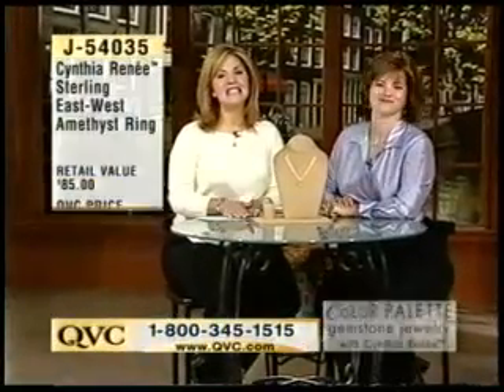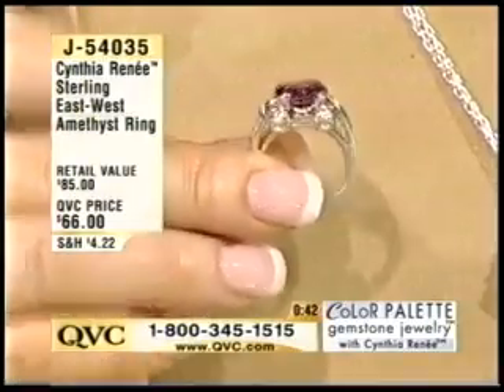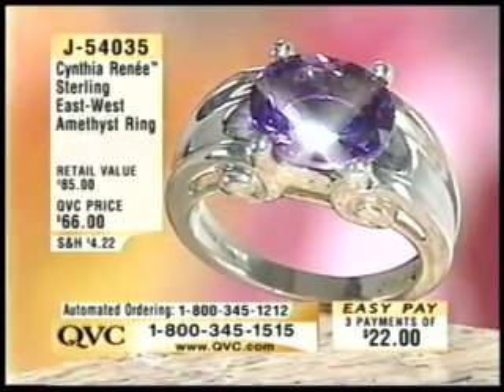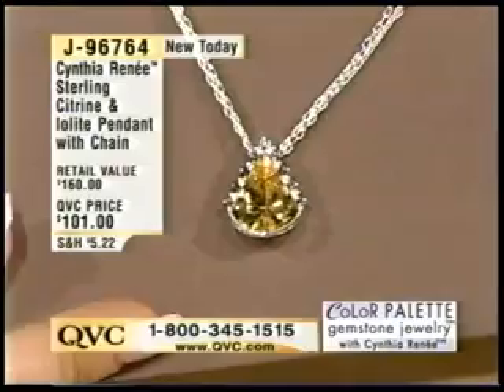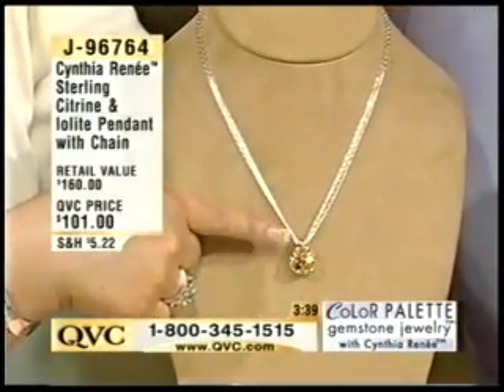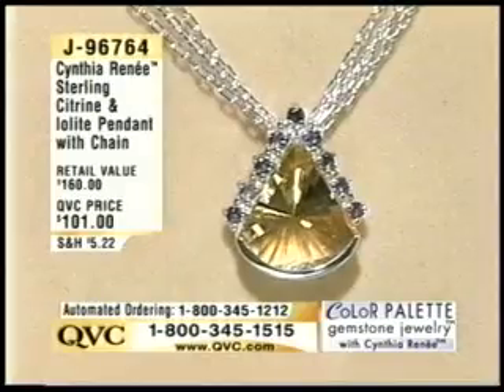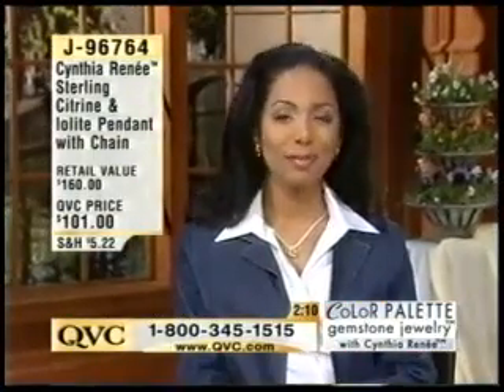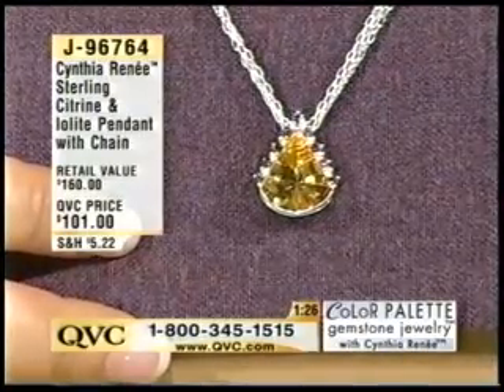Cynthia Renee on QVC